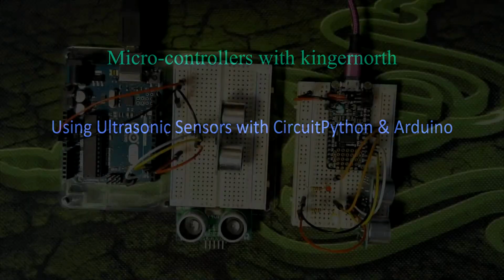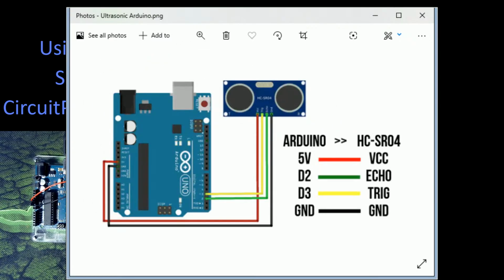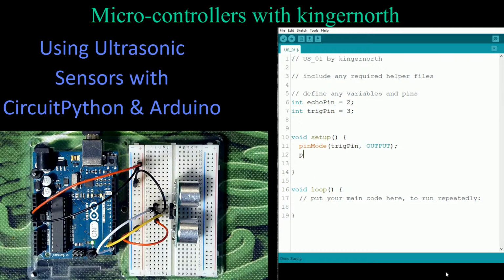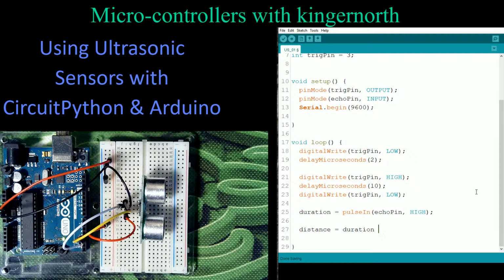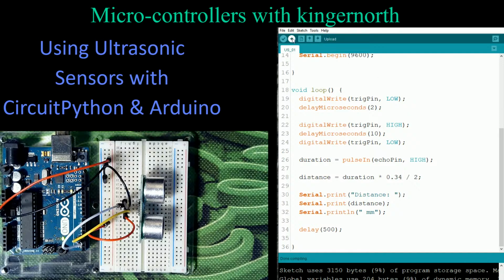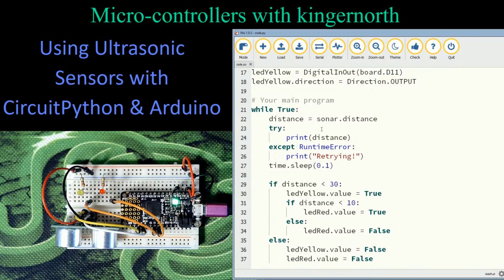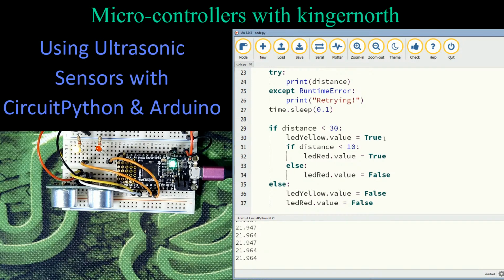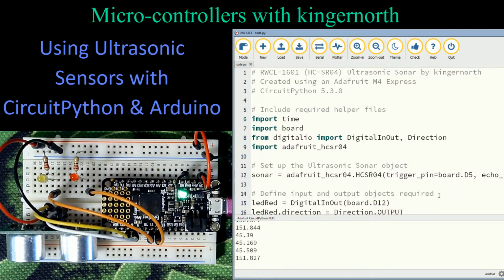Using Ultrasonic Sensors with CircuitPython and Arduino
Welcome to episode 14 of Micro-controllers with kingernorth. Have you ever wondered how sonar works using sound? If so be sure to watch as I will be using an ultrasonic sensor with both CircuitPython and Arduino. I will show you how easy it can be to program and measure a distance with some accuracy. I will also talk about the many variations of this sensor. Come check it out.